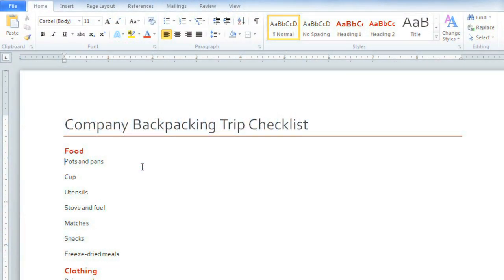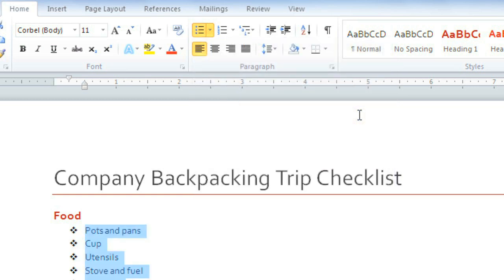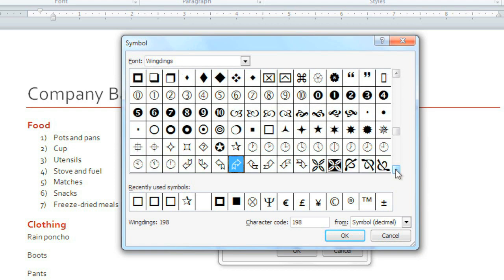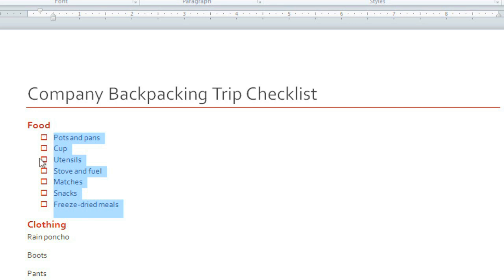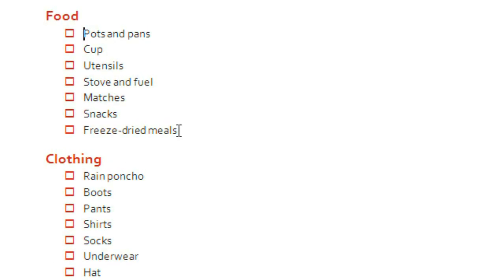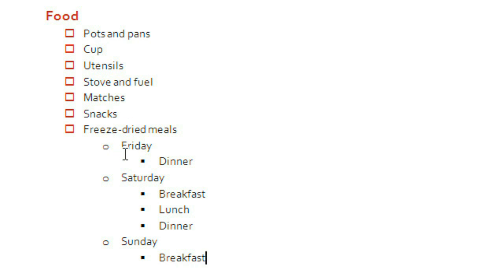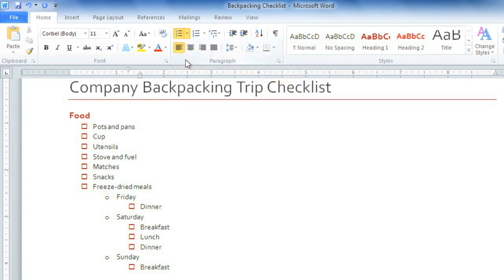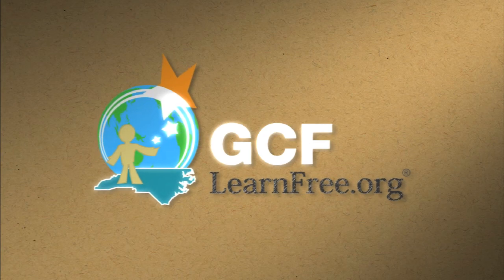Word 2010: Lists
In this video, you’ll learn more about working with lists in Word 2010. for our text-based lesson.

This video includes information on:
• Using bulleted and numbered lists
• Using a symbol as a bullet
• Creating multilevel lists